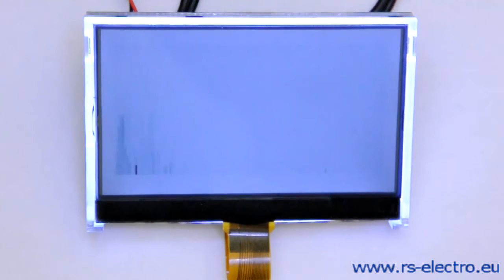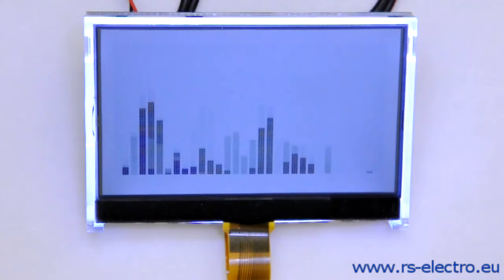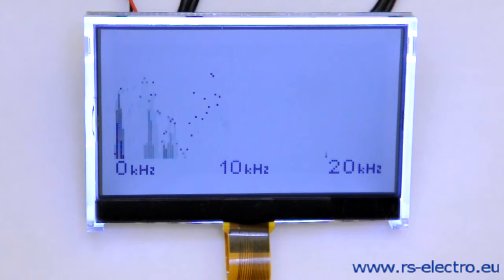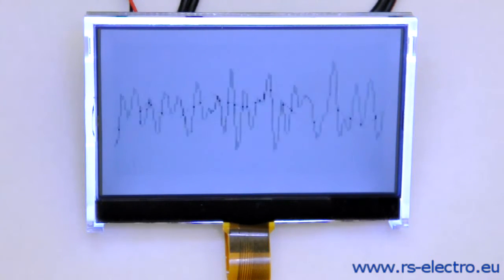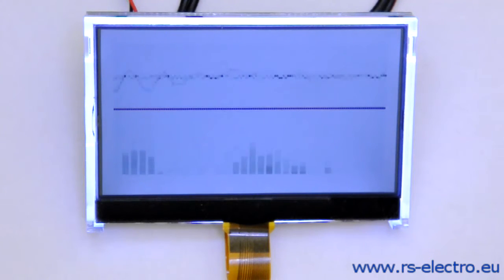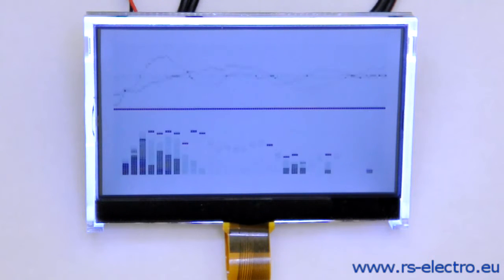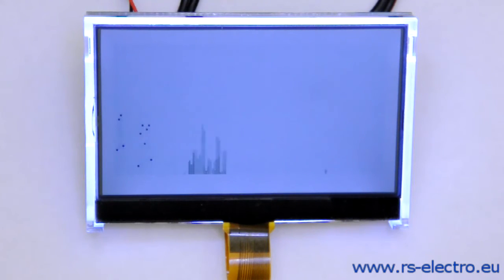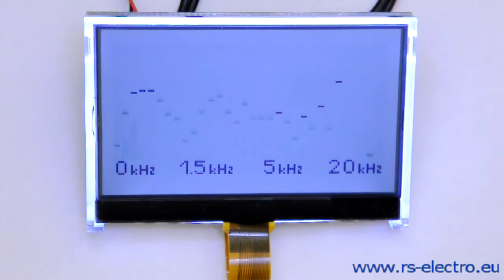Graphic audio spectrum analyzer little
New version of graphic audio spectrum analyzer, called little. A detailed description, circuit and firmware you can find